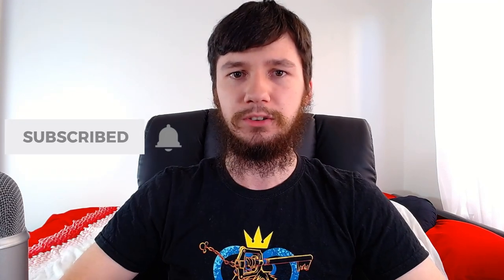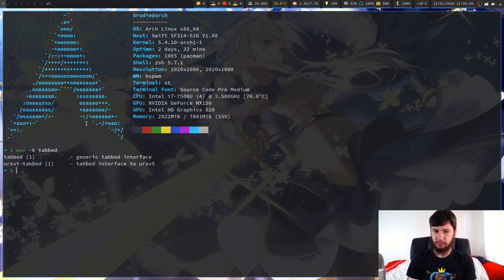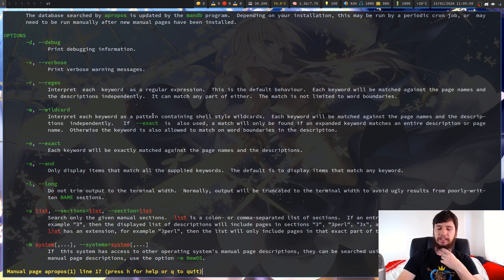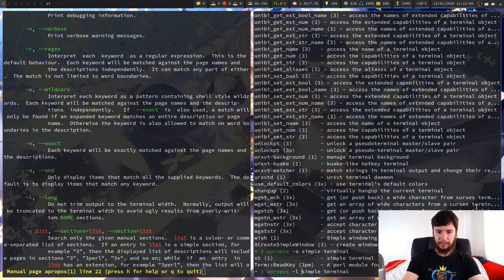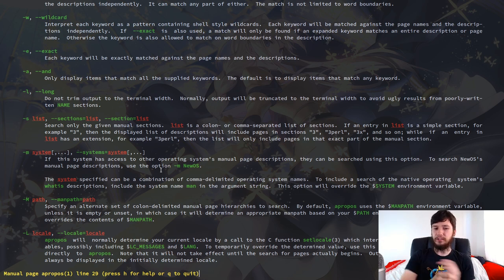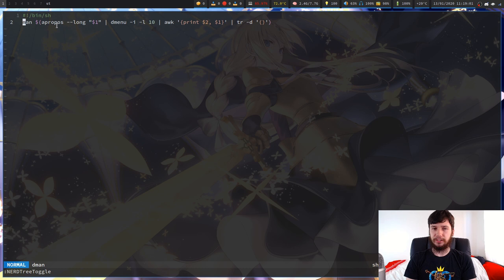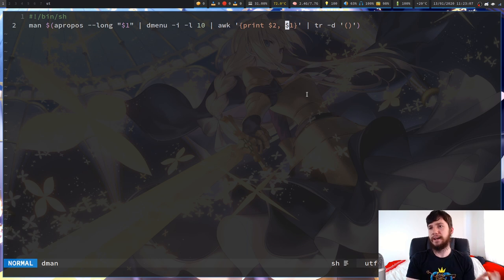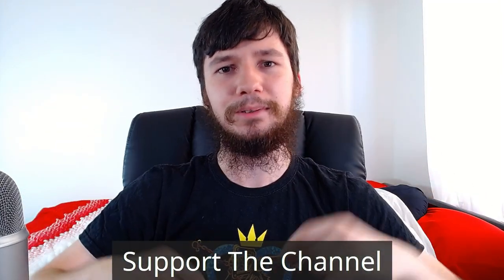Apropos: Querying ManDB For A List Of Known Man Pages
Apropos is one of those many programs on Linux that you have installed but probably didn't even know existed. This program will let you query the mandb for a list of man pages that match a specific search criteria which will let you do interesting things for example, if you just get a full list of them, what would happen if you then sent that list into dmenu to use as a way to filter, I'll show you a cool script that does at some point in the video.

Resources
One Liner Script:
man $(apropos --long "$1" | dmenu -i -l 10 | awk '{print $2, $1}' | tr -d '()')

BTC Wallet Address:
1Aokiv3pFQXUEmh2LbzZQAwxMvq6bpT2UN

ETH Wallet Address:
0x80451867c86bdf08c3888d407c1e3fcb6add61ed

LBC Wallet Address:
bLRN9fm17sCexKfgbYqmMj5xskZF2ogpEh

My Links
📚 LBRY Referral:

Credits
🎵 Opening music